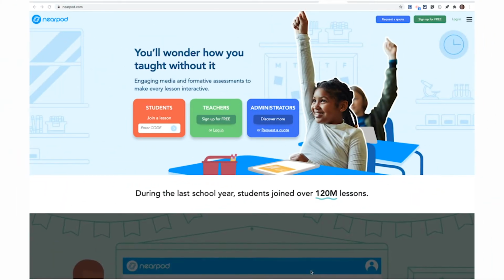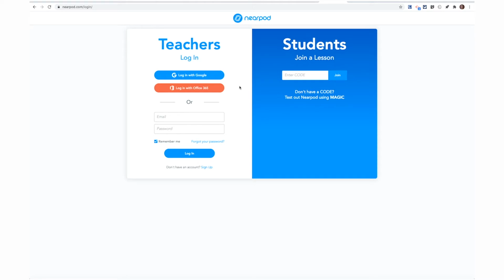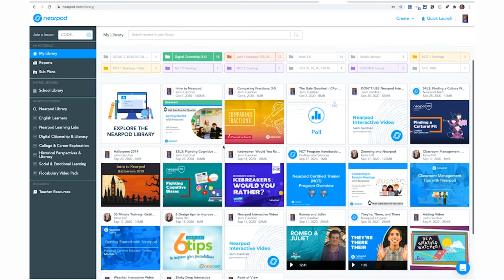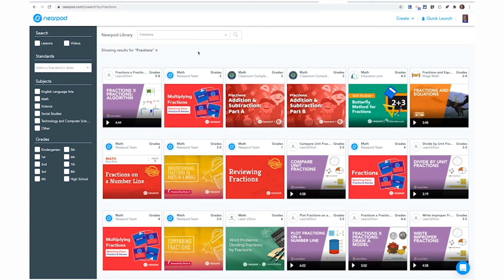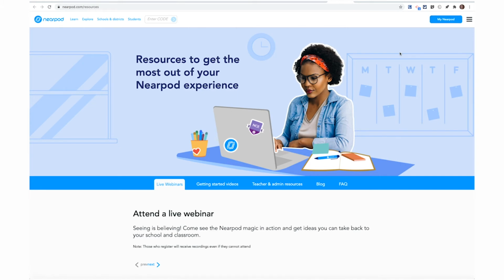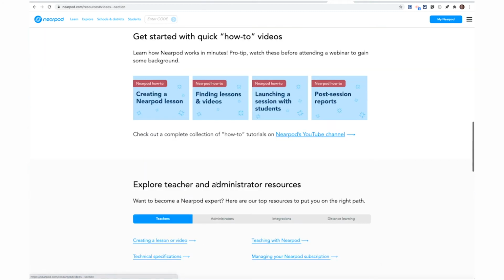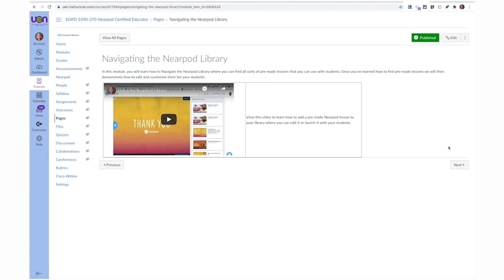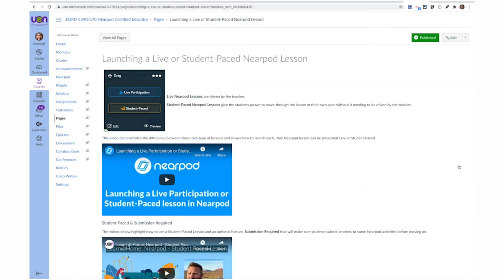New Features to Help You Use Nearpod - UEN Nearpod News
Welcome to our new series, UEN Nearpod News! These videos will highlight new features and updates, helping you use Nearpod. In the first episode, Jami Gardner from our professional development team, gives the rundown on logging in, teacher resources and more.